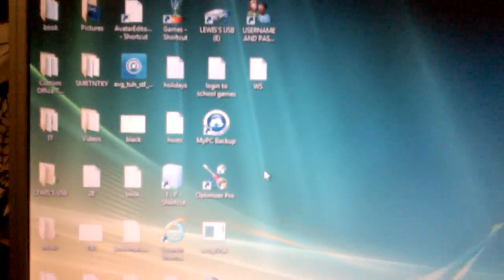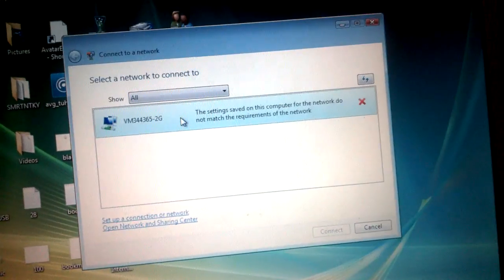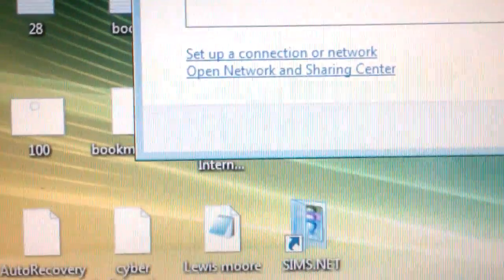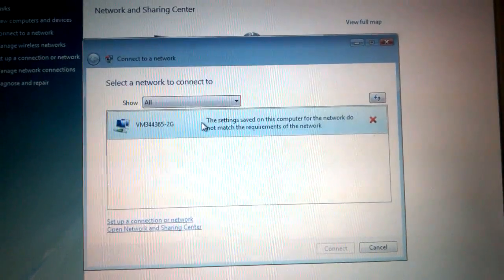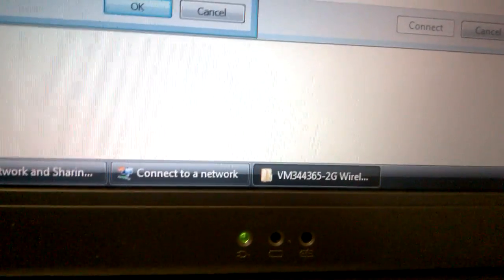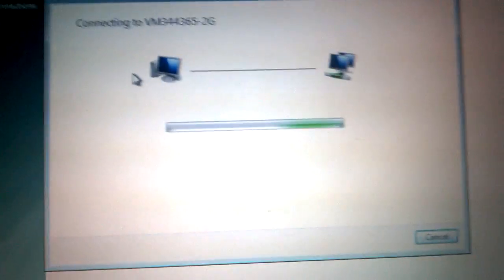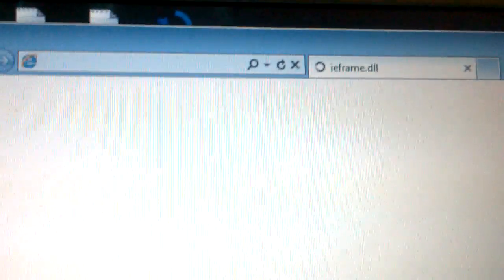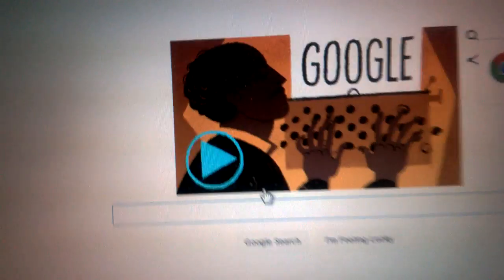how to get wifi on windows XP